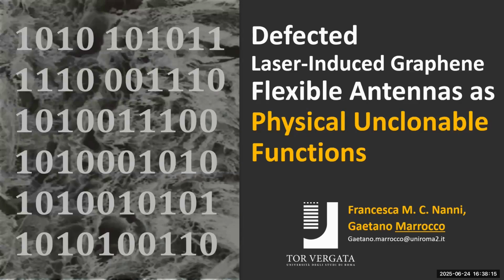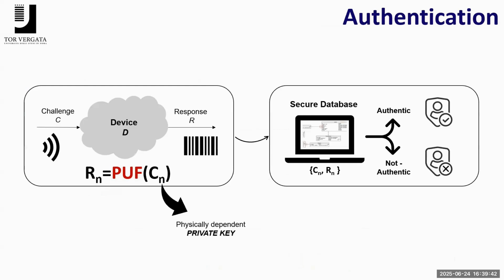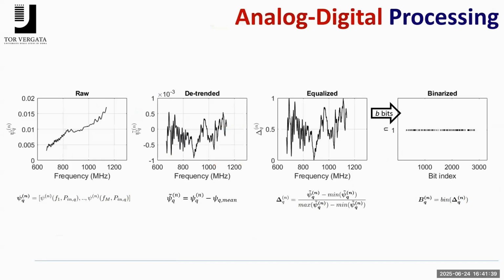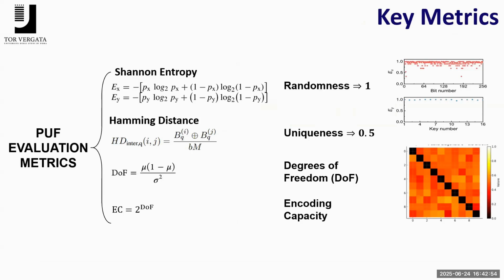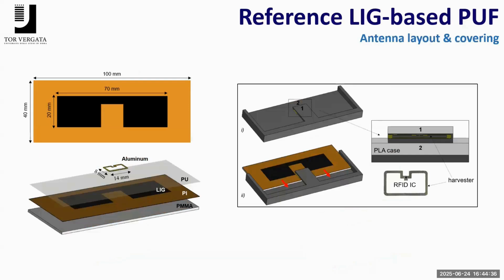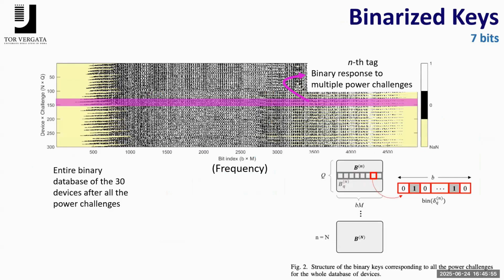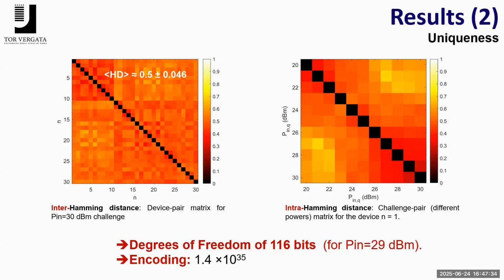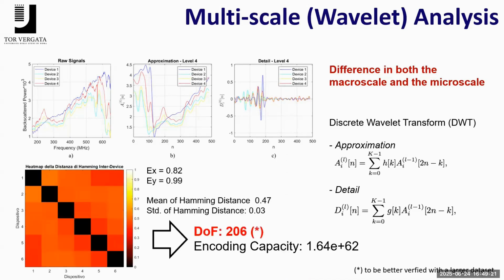Defected Laser-Induced Graphene (LIG) Flexible Antennas as Physical Unclonable Function (PUF)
Title: Defected Laser-Induced Graphene (LIG) Flexible Antennas as Physical Unclonable Function (PUF) Generators
Author: Francesca Nanni, Gaetano Marrocco

Abstract: